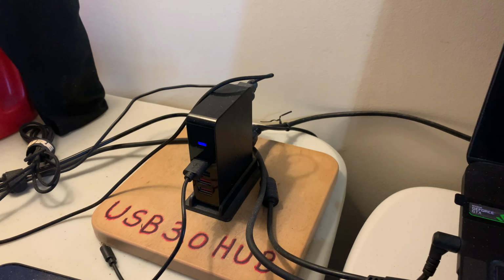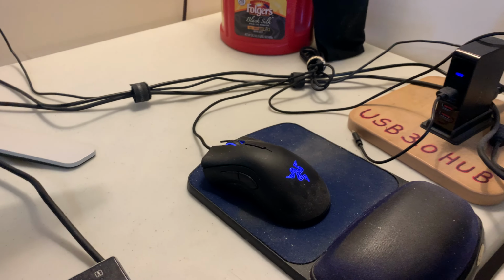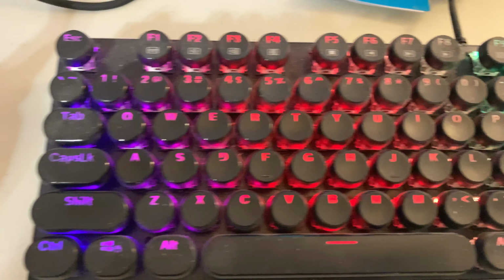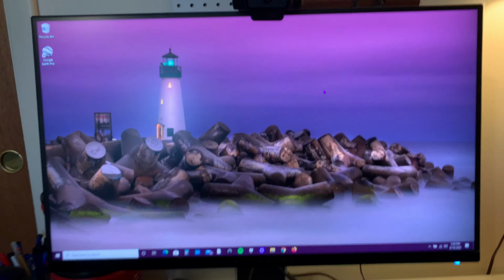WINDOWS 10 vs MAC OS BIG SUR 694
This video is NOT a technical comparison between Windows 10 and the very latest release of Apple's Mac OS known as BIG SUR.  This is more of an experiment than anything.  Recorded in 4K resolution at 30 FPS and in stereo sound.